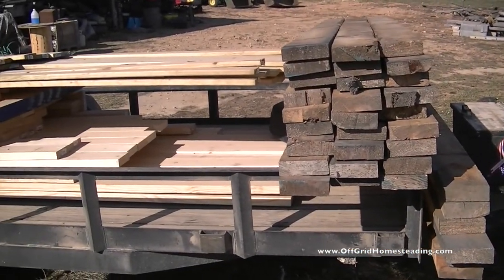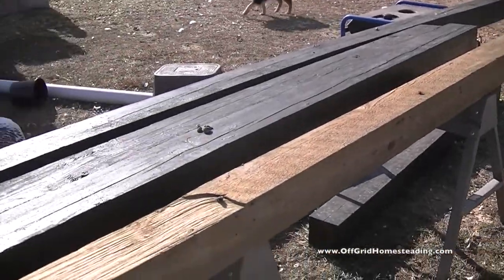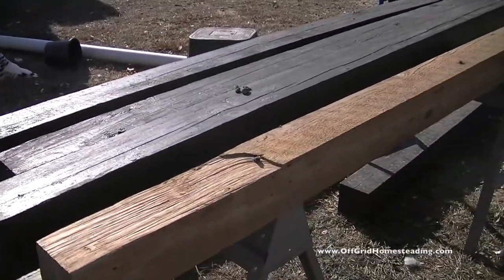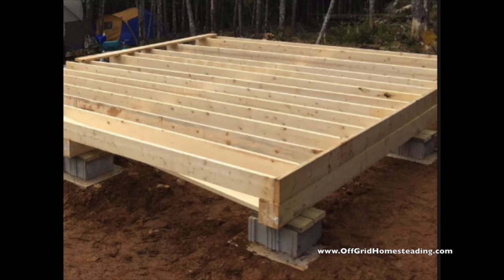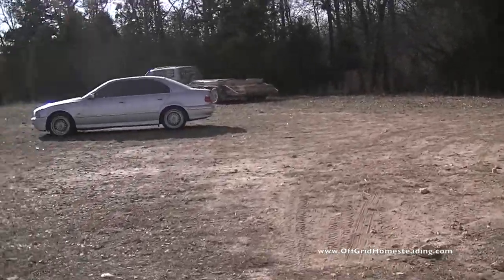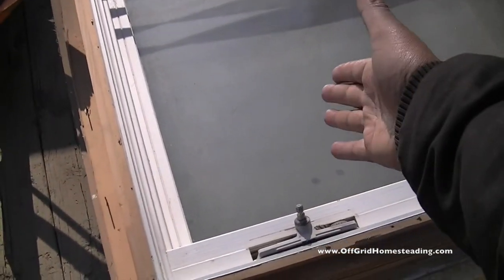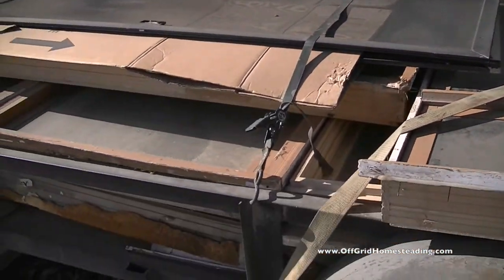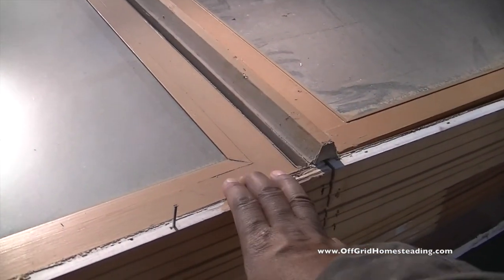OGH - Our Full 2x6 Sawmill Lumber Lowes Lumber and our Free Casement windows